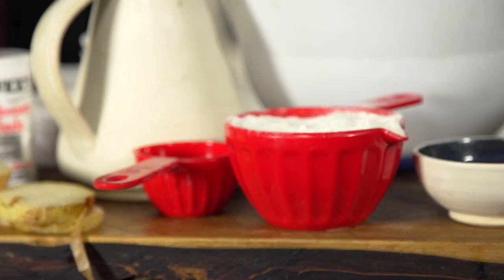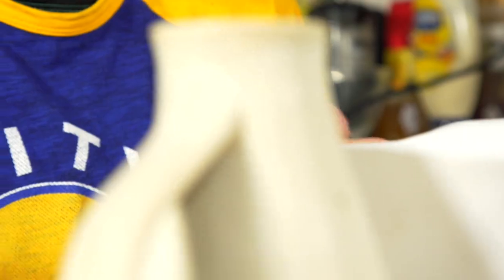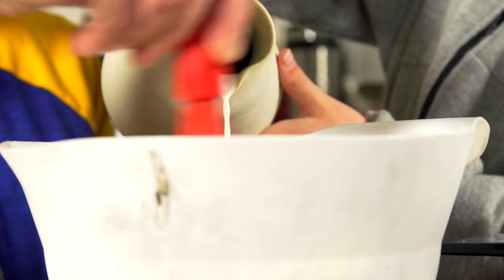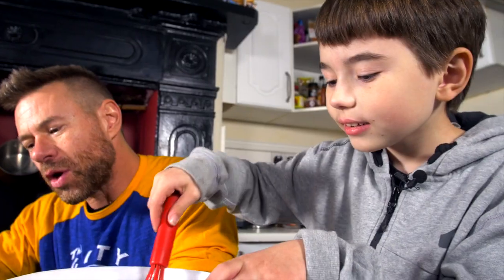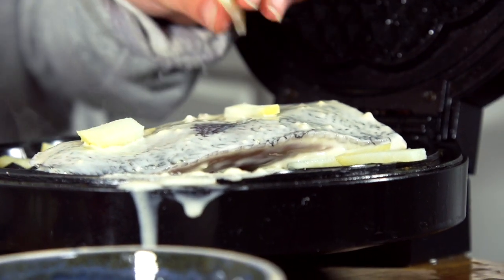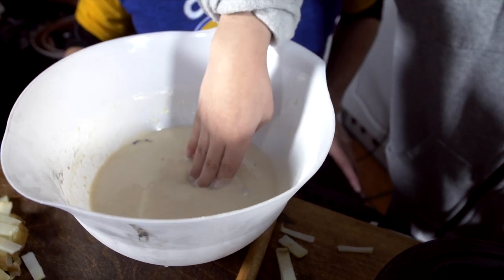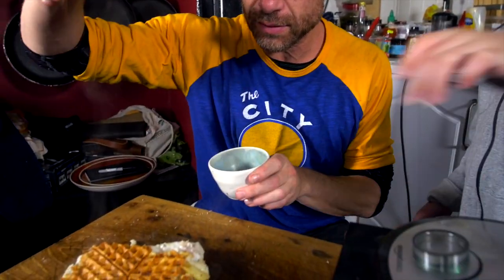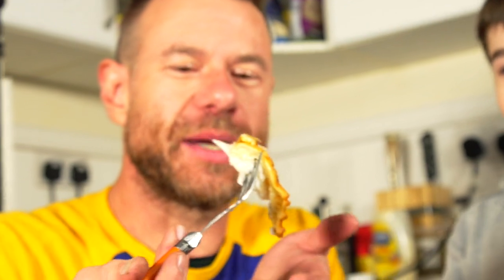DJBBQ - FISH AND CHIPS WAFFLE